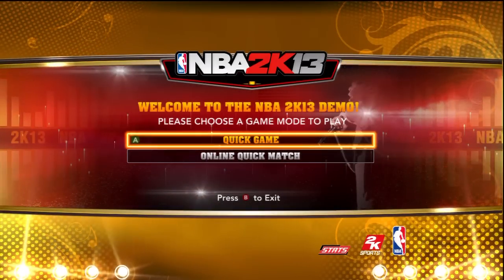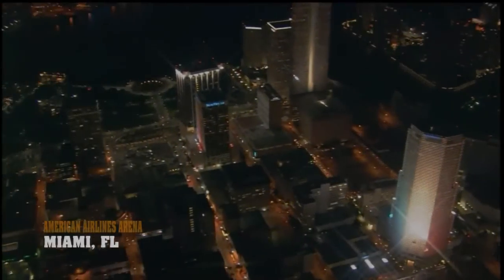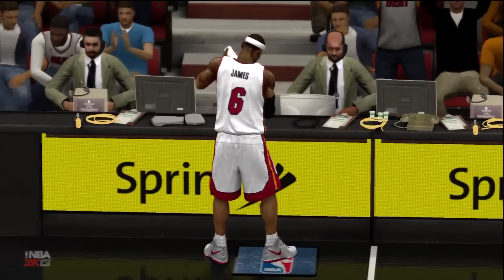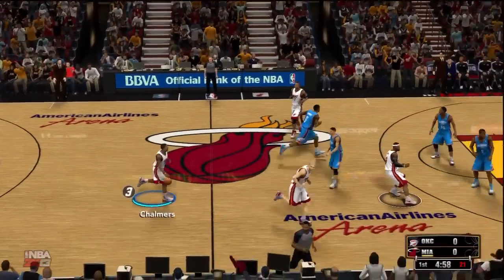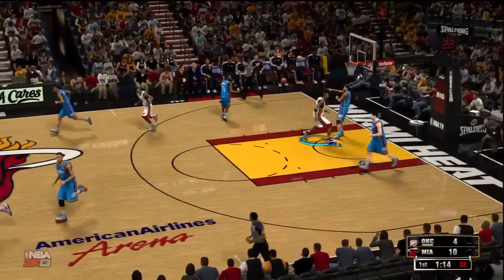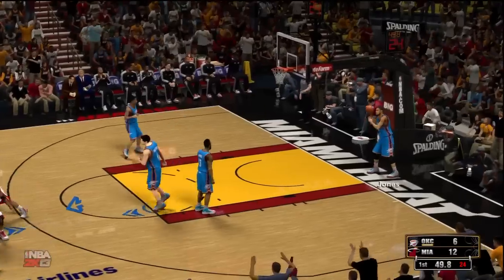NBA 2K13 Demo: The Mario Chalmers Show | Breaking Ankles | Miami Heat vs OKC Thunder ft LeBron James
Thanks for all your support, rating the video and leaving a comment is always appreciated! ~ Gento